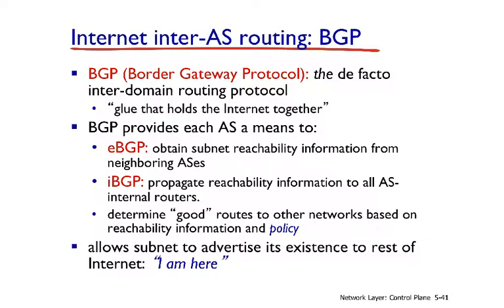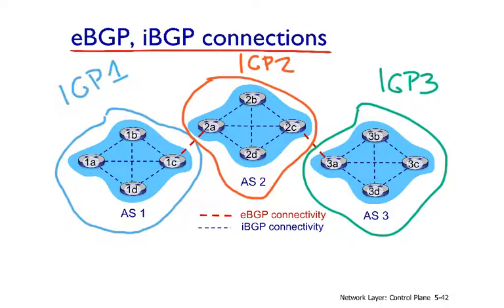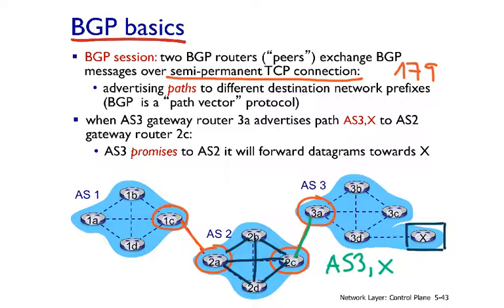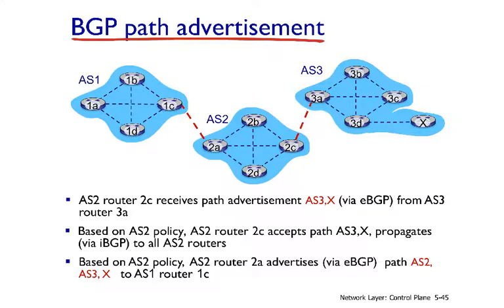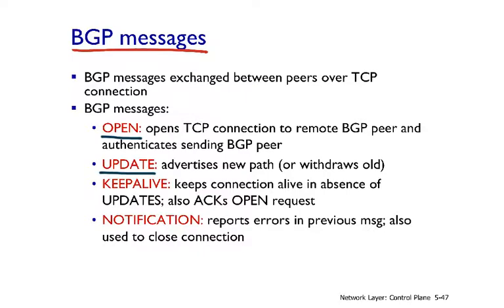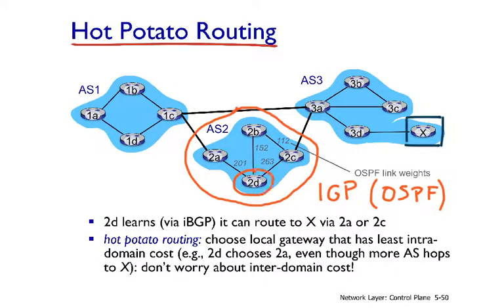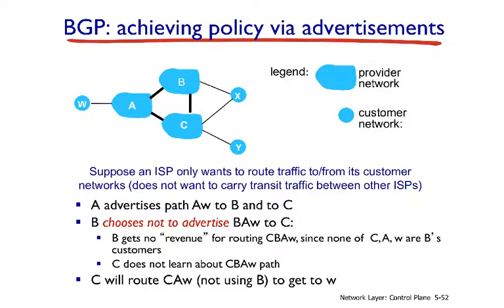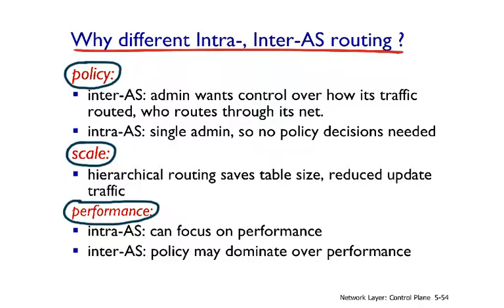Inter-domain Routing. BGP